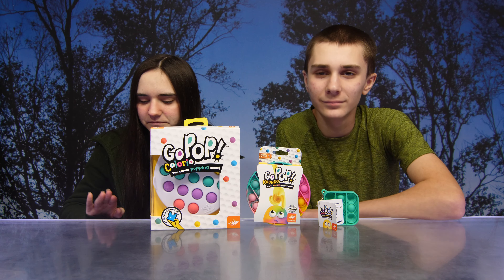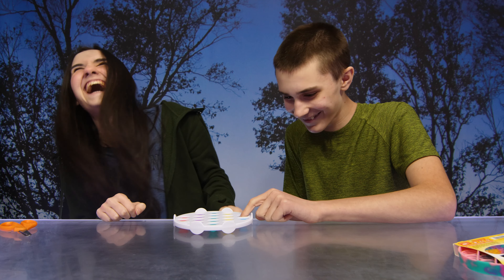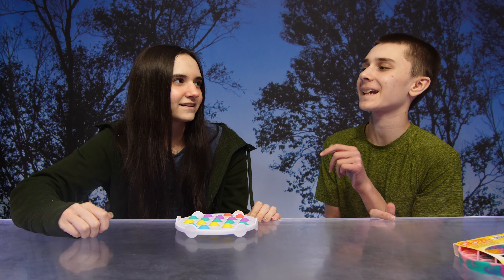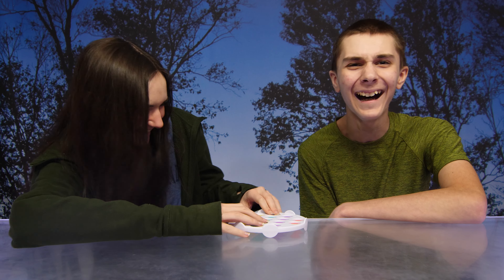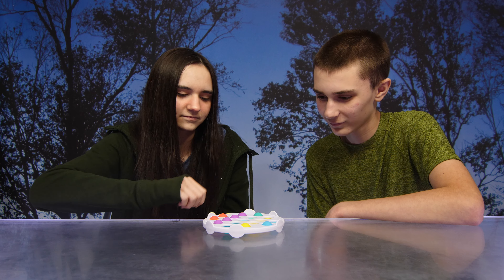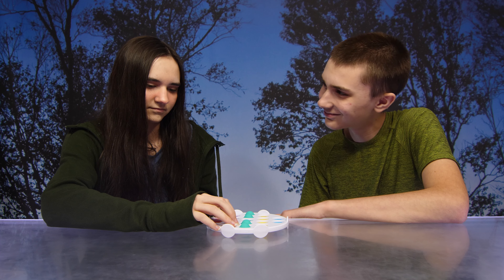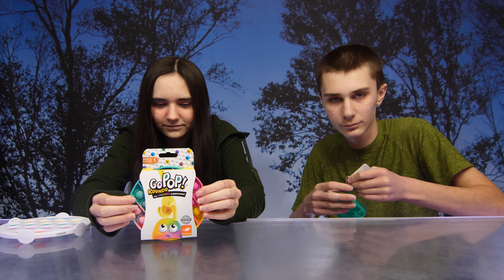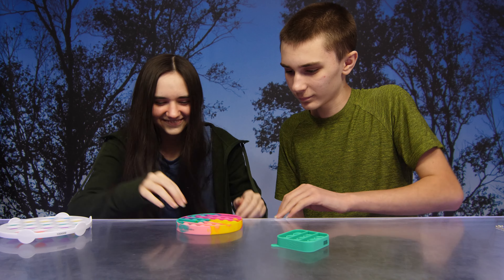Go Pop! Fidget Popping Games!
Go Pop! Fidget Popping Games! The products featured in this video include: Go Pop! Mini, Go Pop! Colorio, Go Pop! Roundup. These are all great fidget items the whole family can enjoy! Not only are they fun games, they are satisfying stress relievers.

About Us:
We're a family of four with a love for the outdoors and having fun!  You never know what adventure we will take you on next!  On our channel, we'll share so many of the things we love to do including travel vlogs, outdoor adventures, shopping trips and hauls, product reviews and unboxings and attending influencer events. We also love to vlog going to amusement parks and arcades, especially to play claw machines or games of chance!